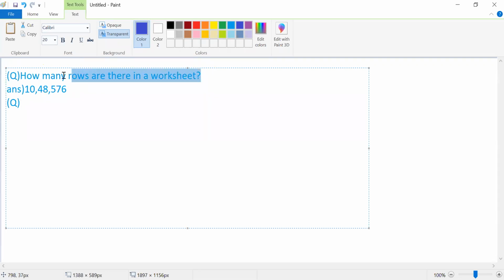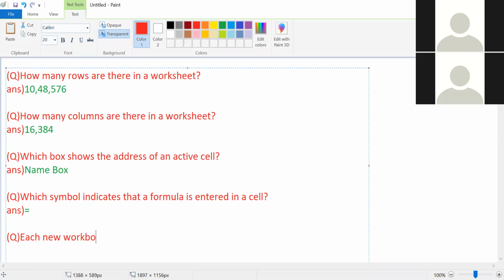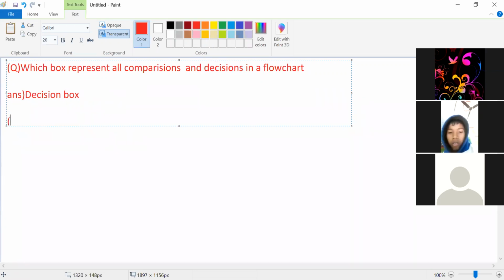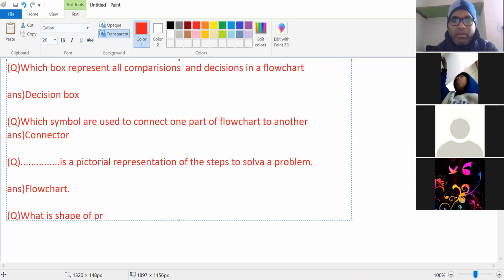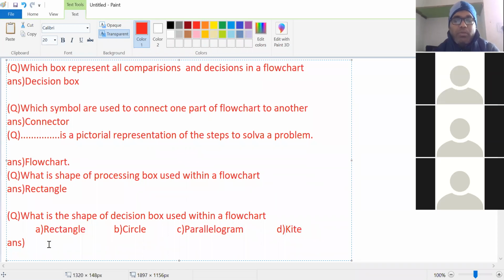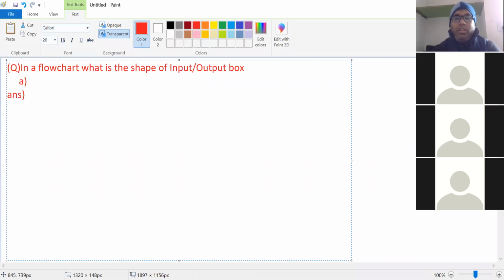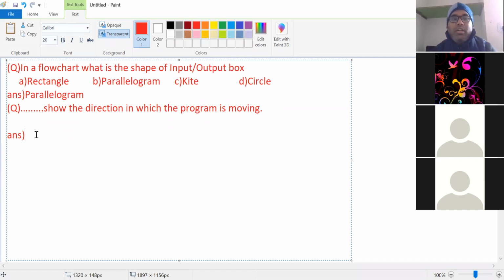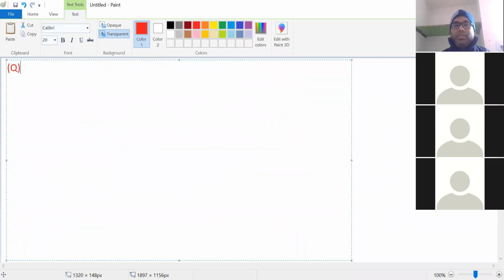CLASS-V-COMP(PT 9 REVISION)